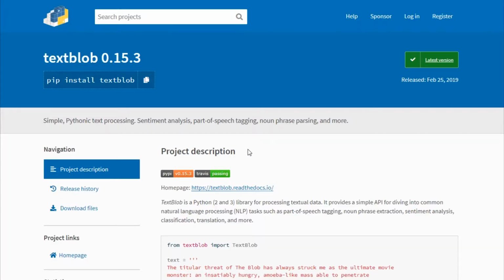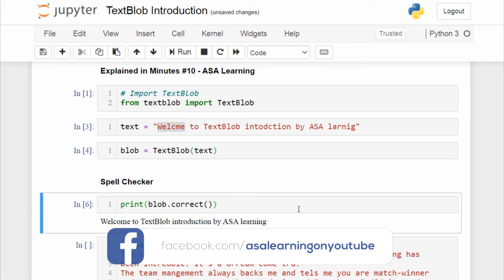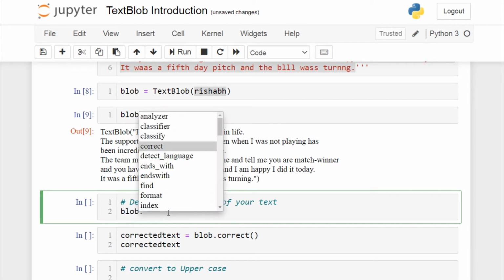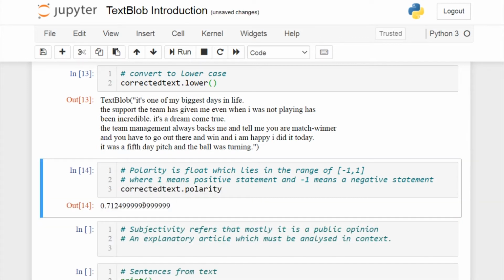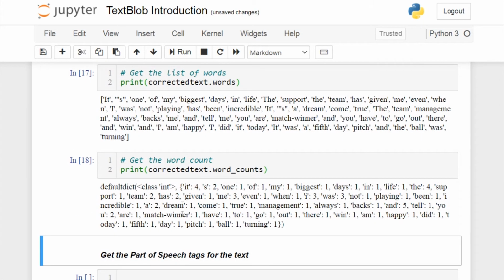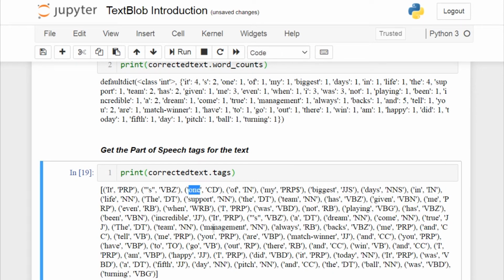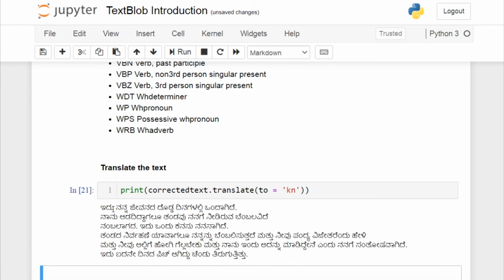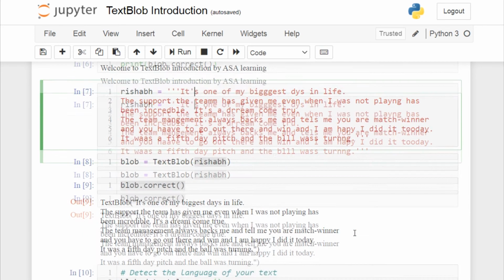Complete TextBlob Explained | Spell Checker Python | Translate using TextBlob | ASA Learning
In this Video, we have discussed the complete TextBlob library uses.
🚀TextBlob is a Python (2 and 3) library for processing textual data. It provides a simple API for diving into common natural language processing (NLP) tasks such as part-of-speech tagging, noun phrase extraction, sentiment analysis, classification, translation, and more.

🚀 You can install textblob by executing in cmd with: pip install textblob

🔴 Other Videos you will be interested in:
✅ Reveals of Magic Card Tricks using Python code:

Features of textblob :
Noun phrase extraction
Part-of-speech tagging
Sentiment analysis
Classification (Naive Bayes, Decision Tree)
Tokenization (splitting text into words and sentences)
Word and phrase frequencies
Parsing
n-grams
Word inflection (pluralization and singularization) and lemmatization
Spelling correction
Add new models or languages through extensions
WordNet integration
TextBlob is an ideal module to do text processing and maintain a comparatively moderate accuracy for noun_phrases, tokenization, sentiment analysis, and lemmatization even without a trained and advanced ML model to be avail of.